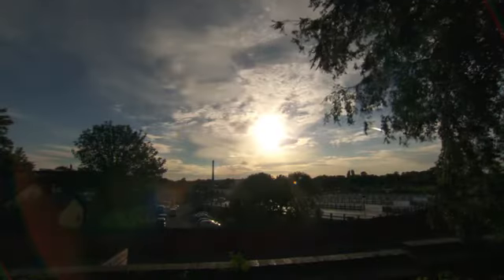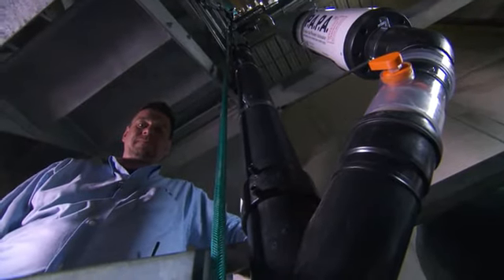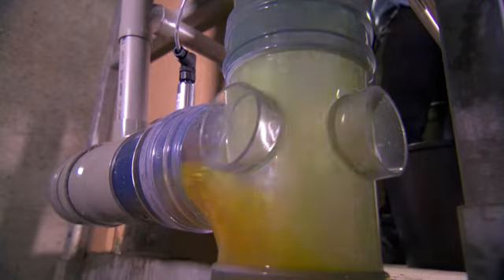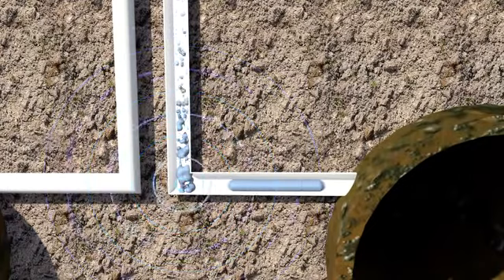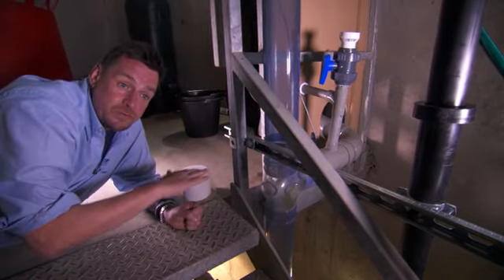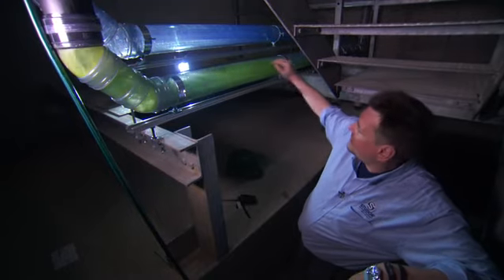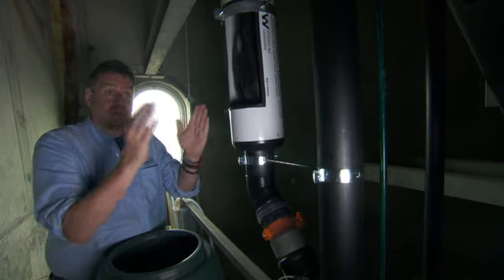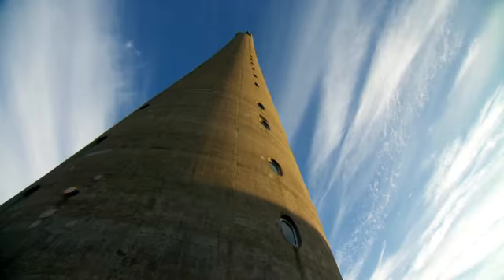Ashirvad Active drainage ventilation